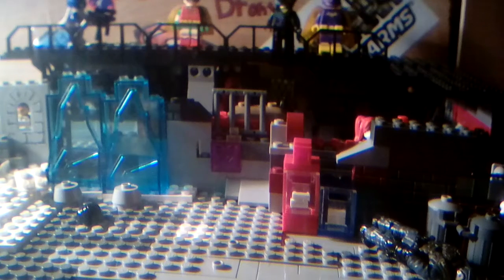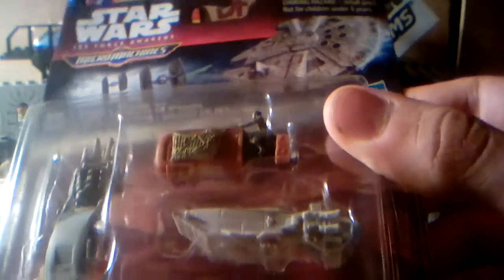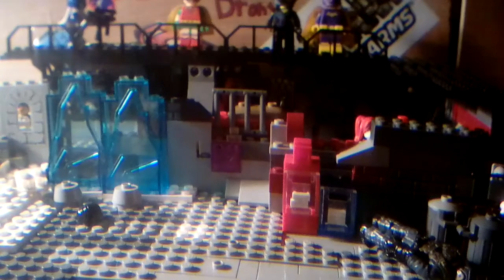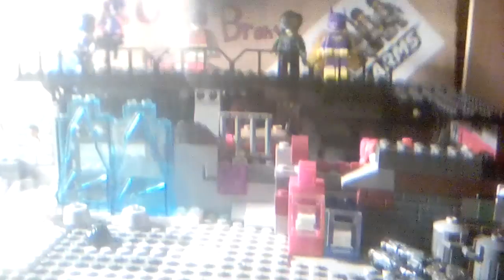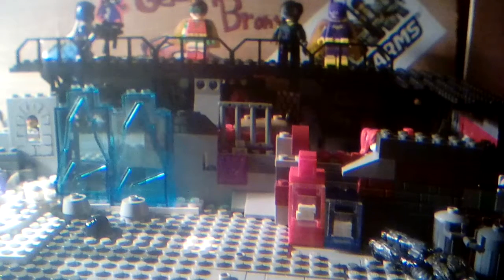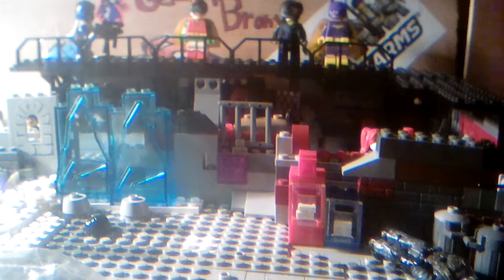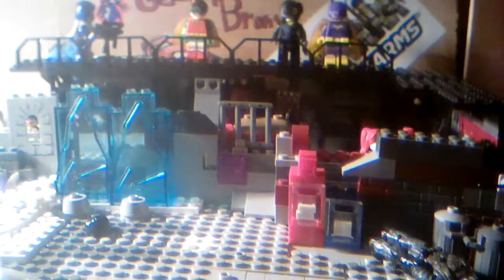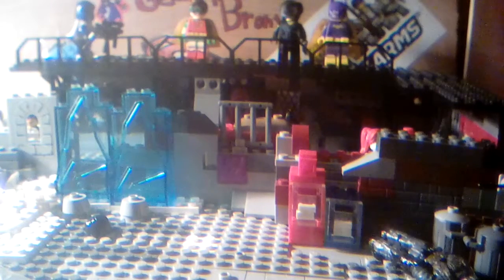Mega Haul #1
Sorry the video is so long.